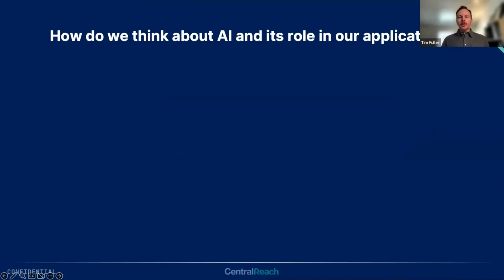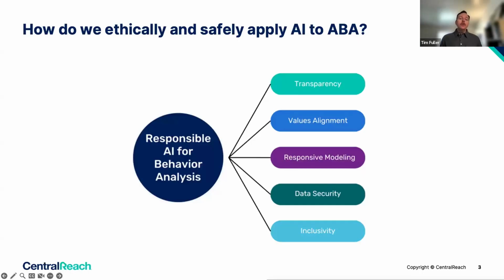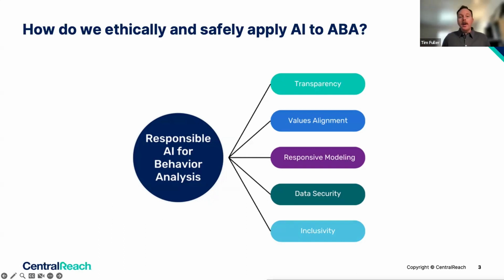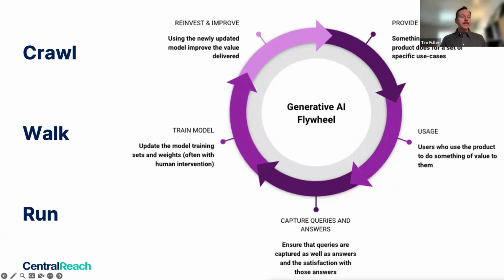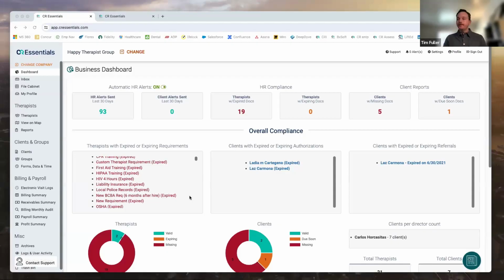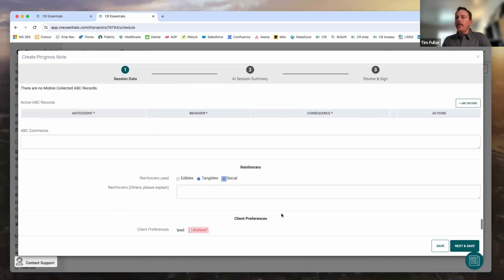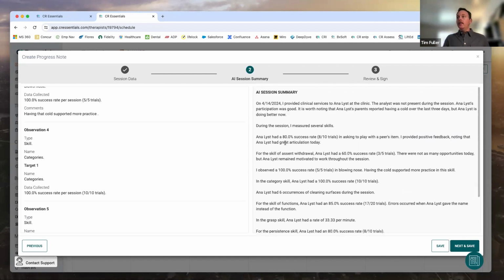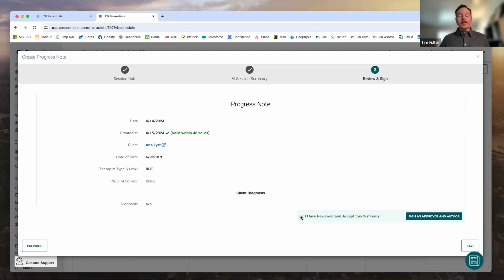CR Essentials Feature Spotlight: AI Session Summary Note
Description:
Join this webinar demo session to learn about the new AI Session Summary feature now available in CR Essentials Plus. ​ Because of this innovative AI technology, clinicians reduce the amount of time spent on session notes, freeing them up to deliver top-notch care to learners.  Embrace the future of efficient and improved session notes with CR Essentials – where cutting-edge AI meets exceptional care. Register now to learn more and sign-up for this new offering!